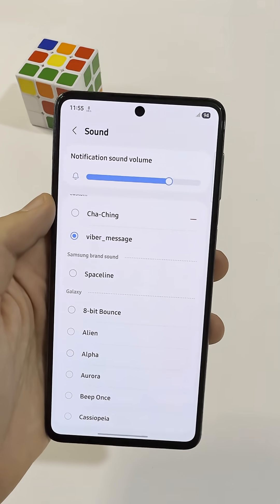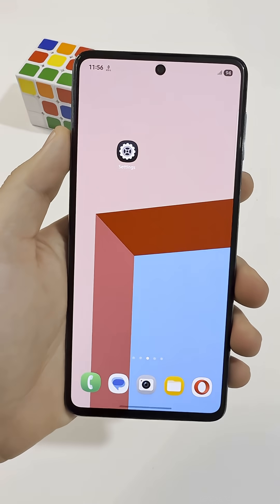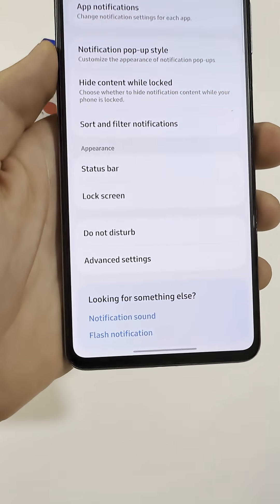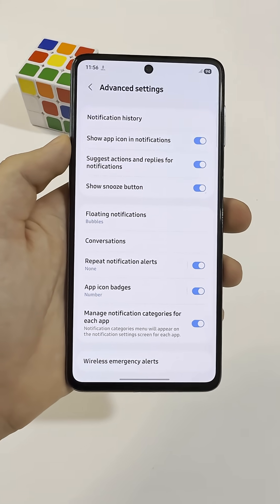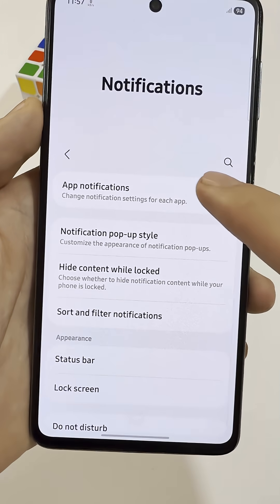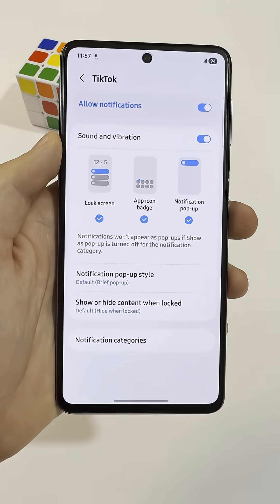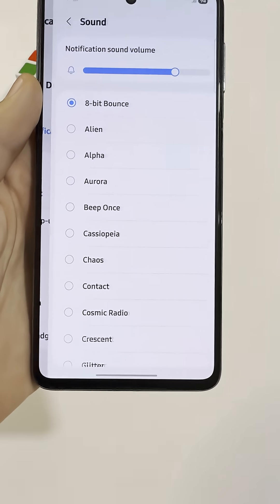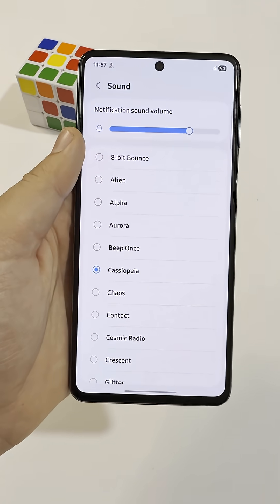set a different notification sound for each app and know who’s messaging you instantly 📱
android notification settings let you set a different sound for each app.
this makes it easy to know who’s messaging without checking your phone.